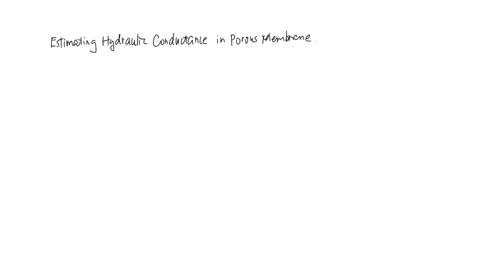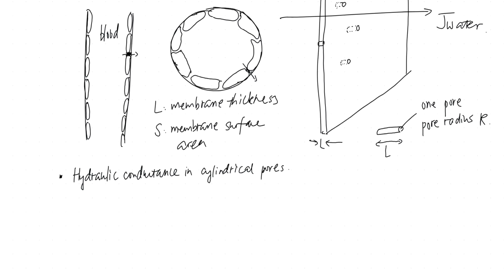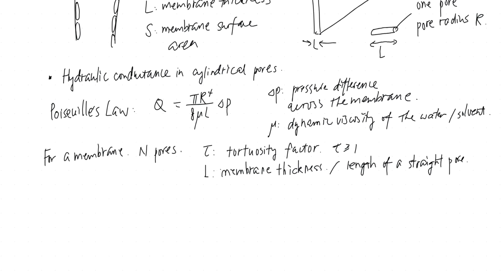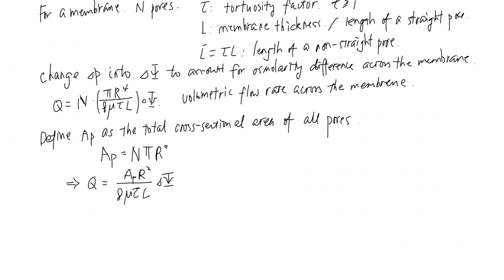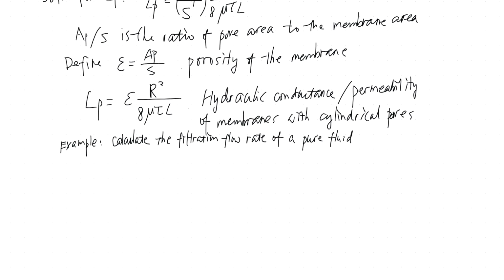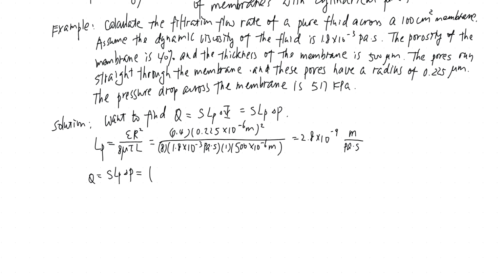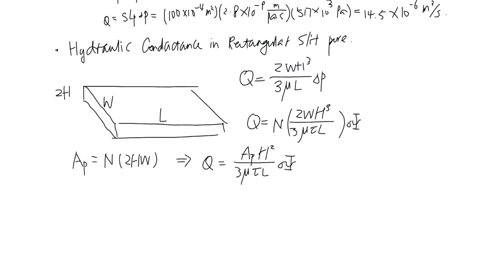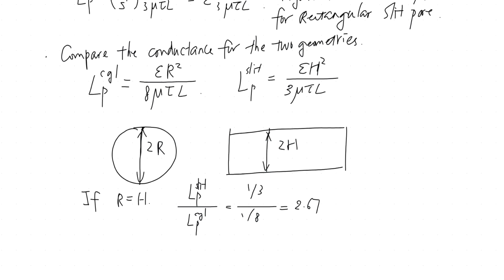Bio-Transport 21: Estimating Hydraulic Conductance in Porous Membranes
We develop a quantitative model to describe how the hydraulic conductance, which characterizes the resistance to fluid flow across a porous membrane, depends on the geometry of the membrane pores and the physical properties of the filtrate. The hydraulic conductance is a key parameter in predicting capillary filtration and is influenced by pore shape, size, fluid viscosity, membrane thickness, and porosity. We will derive expressions for two pore geometries: cylindrical and rectangular slit pores.